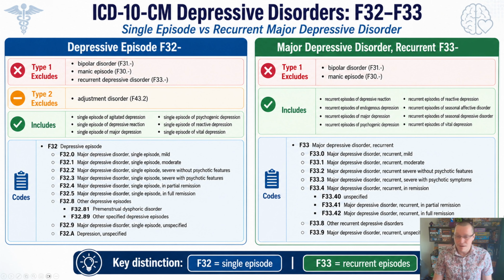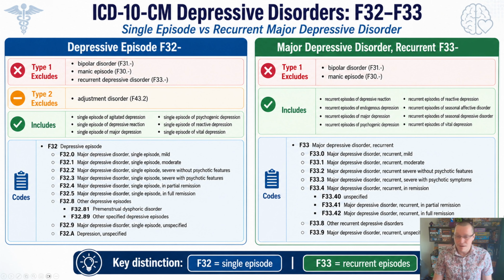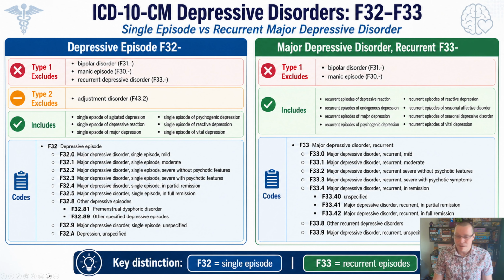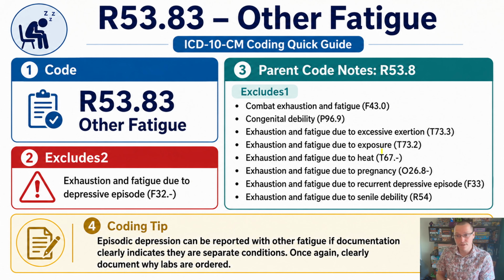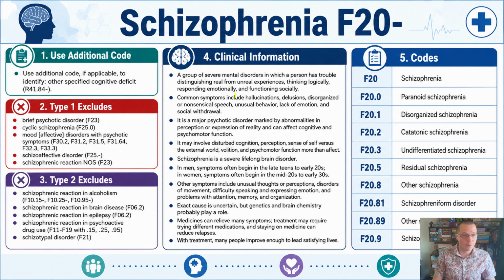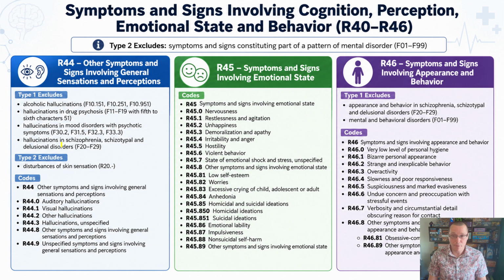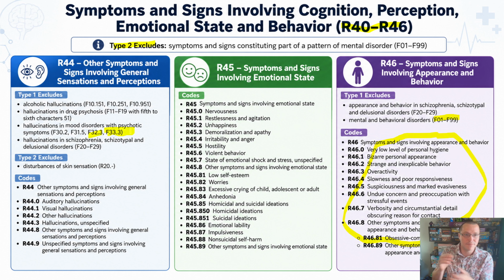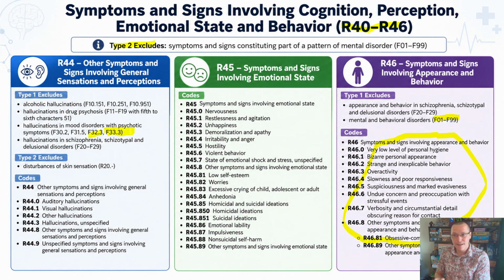Medical Coding for Depression: F32 vs. F33 Rules & Eliminating Denials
Master the essentials of depression coding and learn how to prevent common billing and claims denials! In this brief, high-yield guide, we break down the critical ICD-10 guidelines surrounding mental health conditions, focusing on the F32 and F33 code families, Excludes1 and Excludes2 rules, and proper documentation for diagnostic labs.

Whether you are a medical coder, billing specialist, or healthcare provider, these practical tips will help ensure your coding is accurate, compliant, and reported to the highest level of specificity. Don't forget to check out the accompanying slide deck in my drive!

⏳ CHAPTER TIMESTAMPS:
00:00 - Welcome & Introduction
00:27 - F32 vs. F33: Episodic vs. Recurrent Depression
01:21 - Bipolar Disorder Exclusions
01:37 - Coding to the Highest Specificity & Avoiding Unspecified Codes
02:35 - Ordering Labs for Fatigue (R53) Without Denials
03:40 - Schizophrenia & Psychotic Symptom Guidelines
04:16 - R-Codes (R40–R46) Sign & Symptom Rules
05:26 - Key Takeaways & Wrap-Up